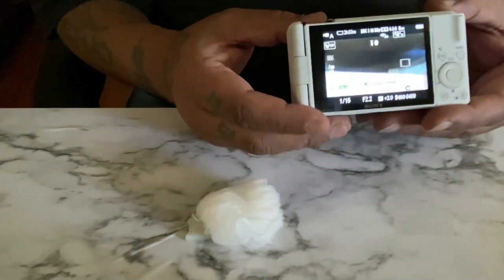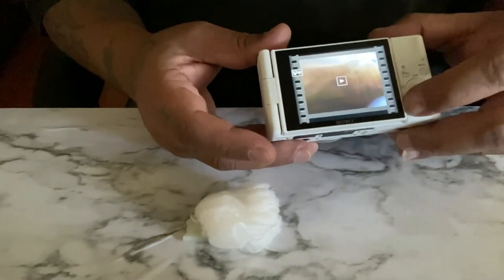My One Month With The Sony ZV 1 F: A Detailed Review!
In this video, I'm going to share my experiences with the Sony ZV 1 F camera. I'll give you a detailed review of this camera, from how it's built to the features it has. I hope you find this video helpful in your decision about which camera to buy!
In this video, I'msharing my one month with the Sony ZV 1 F. This camera is a great option for those who are looking for a reliable and affordable camera!This camera is a great option for those who are looking for a reliable and affordable camera! In this video, I'll share my thoughts on this camera, from the camera itself to the photography features it offers. This camera is a great option for those who are looking for a reliable and affordable camera!